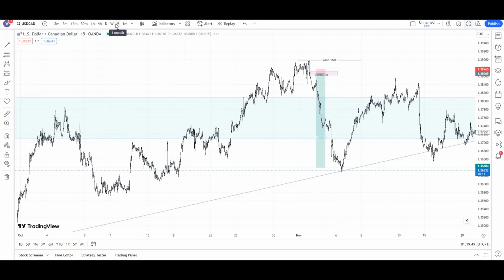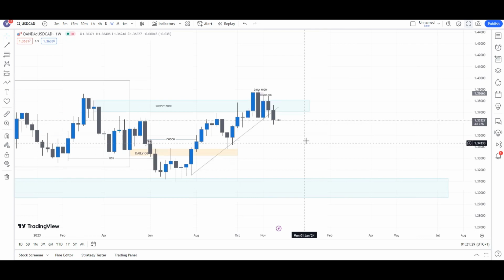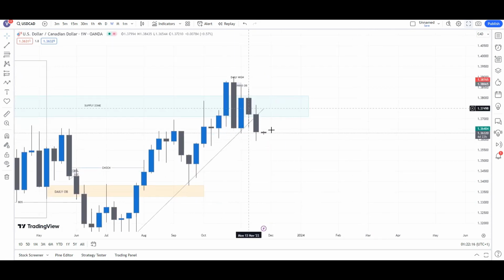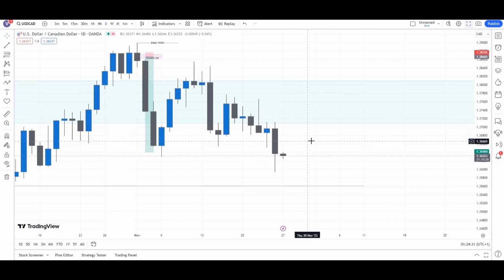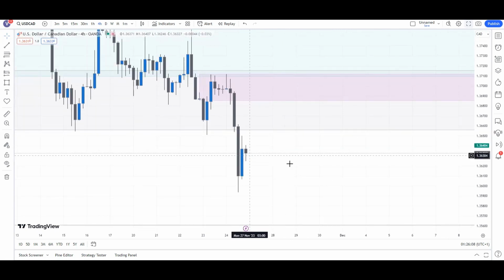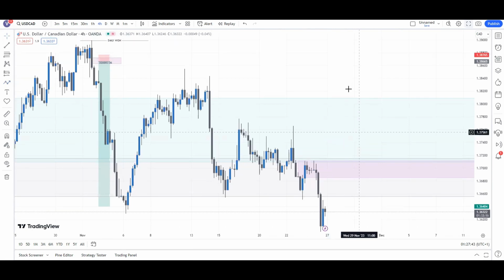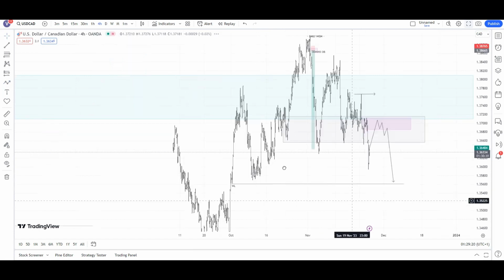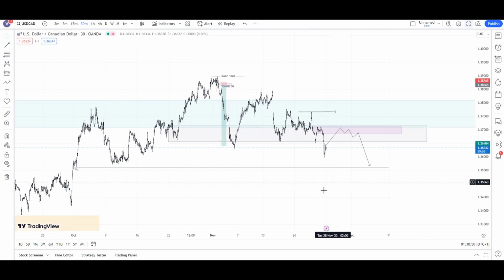Forex Case Study: Market Analysis | USDCAD | Edge_Strategy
In this video, I showed the easiest trading strategy